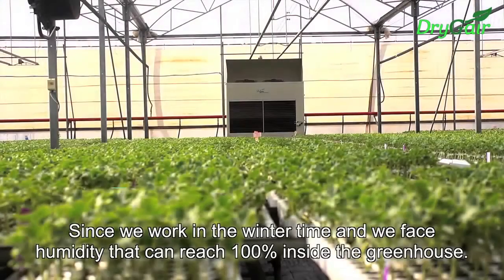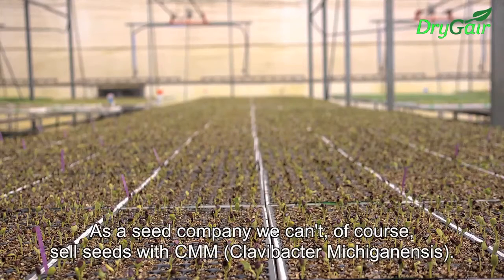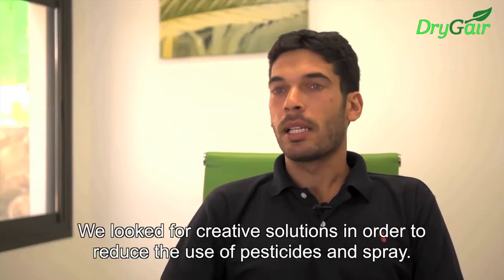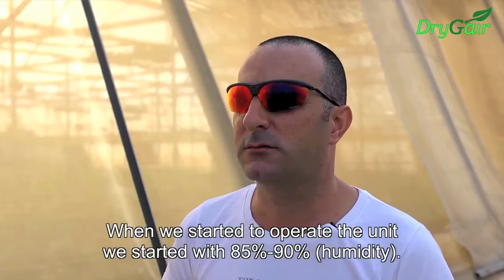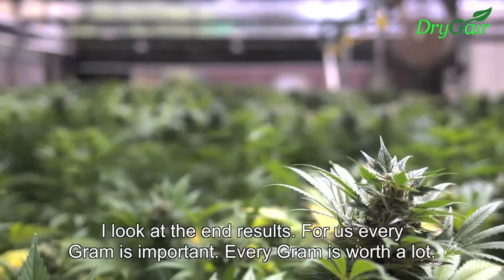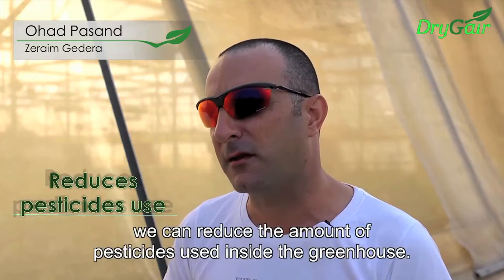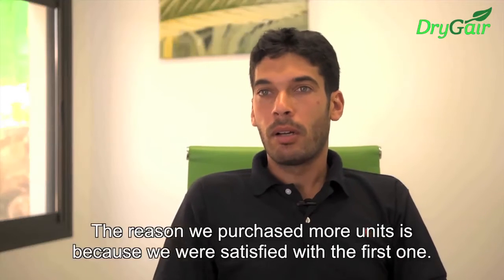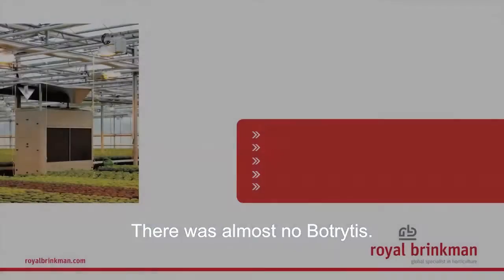DryGair voor het ontvochtigen van uw kas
Te veel vocht in de kas? DryGair is de oplossing voor het ontvochtigen van uw kas. Meer informatie over de DryGair unit? Ga dan naar

Door verdamping van gewas is de luchtvochtigheid in de kas vaak te hoog. Een klassieke oplossing hiervoor het openen van de ramen door koude lucht naar binnen te laten. Het nadeel hiervan is dat de verwarming de temperatuur weer op peil moet houden en uiteindelijk kost dit veel energie en geld. De oplossing hiervoor is Drygair units. Met Drygair units is de lucht in de kas op een efficiënte en eenvoudige manier te ontvochtigen. Hierdoor is de luchtvochtigheid en temperatuur stabieler.

De unit is een combinatie van een ontvochtiger en een heater. De gebruikte elektrische energie en de vrijgekomen warmte komen beide terug in de kas. Het gecondenseerde vocht wordt afgevoerd of kan zelfs worden gebruikt als proceswater.

Voordelen Drygair
-Stabiele luchtvochtigheid en temperatuur
-Reduceren van energiekosten
-Voorkomen en werken van ziektes en smet
-Minder gewasbeschermingsmiddelen nodig
-Gezonder gewas door beter klimaat en minder ziektes

De Drygair is beschikbaar in een grote en kleine variant. De productspecificaties per type zijn hieronder weergegeven.